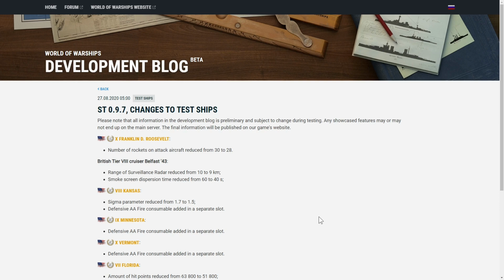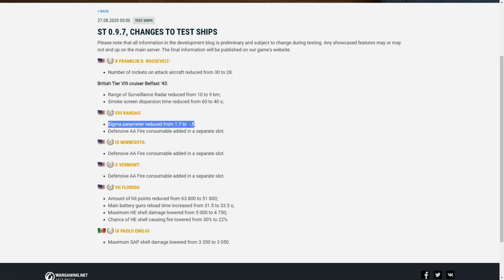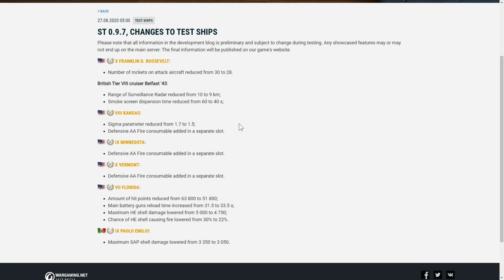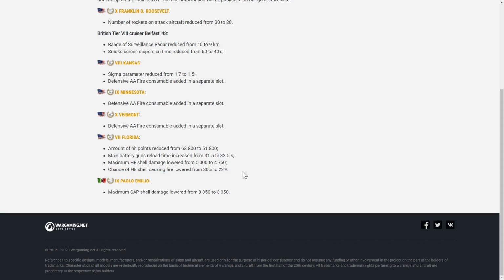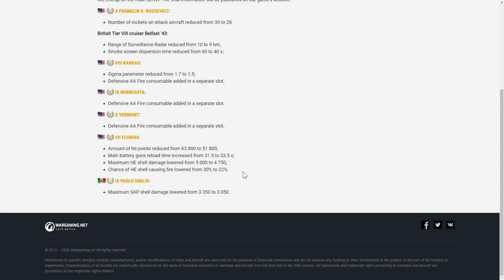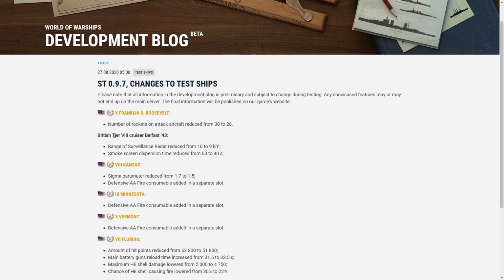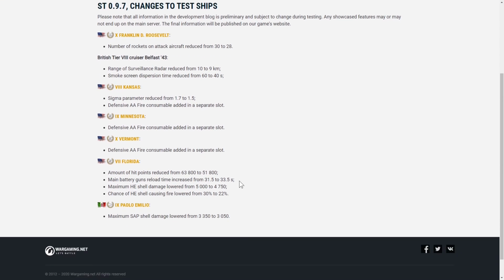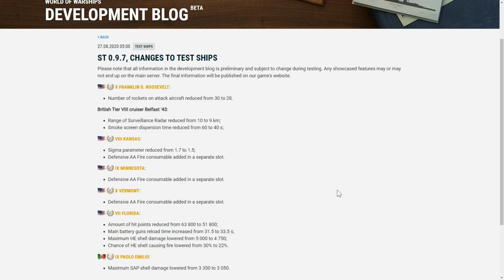Changes to In-Testing Ships including the Kansas, Minnesota & Vermont (WoWs Development Blog #64)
A series of updates announced by Wargaming on the World of Warships Development Blog to a number of ships currently in testing in 0.9.7.